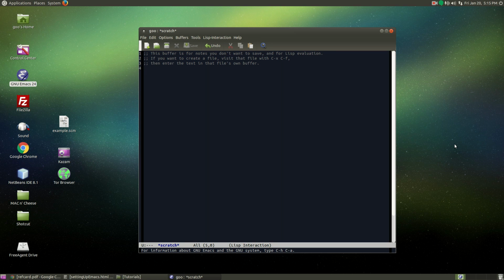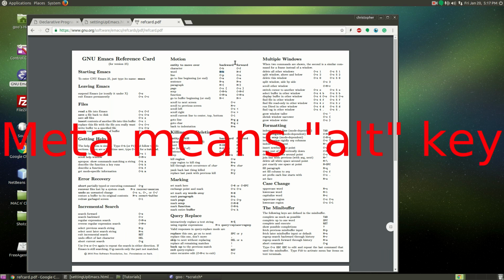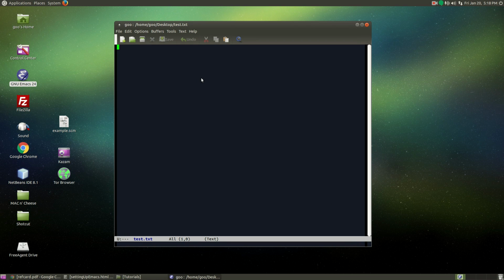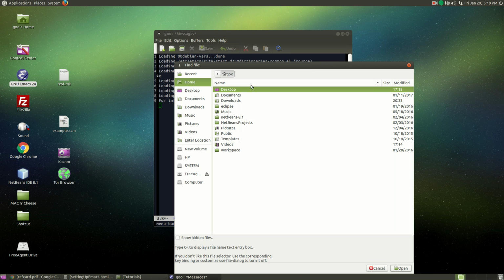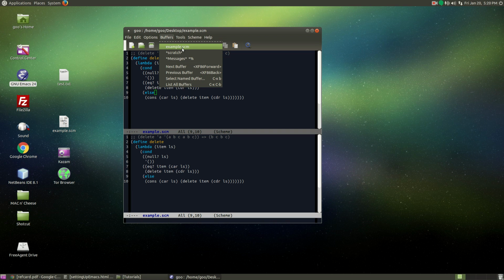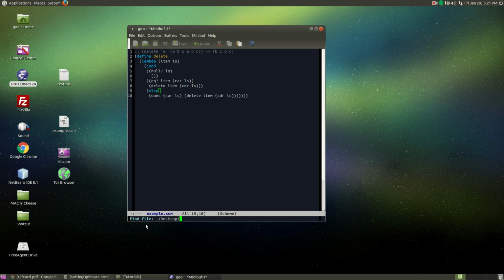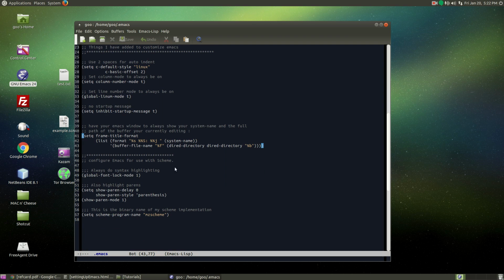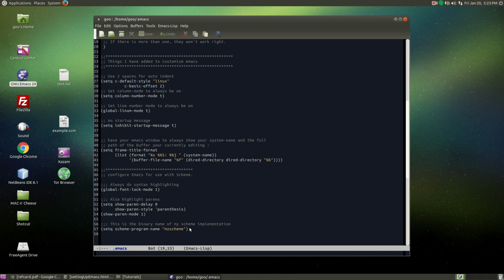Emacs Tutorial For Beginners - Simply Explained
Go from 0 to ... uh... 5 MPH in just a few minutes. Don't worry about becoming a text editor ninja. Just get the basics down so you can start writing whatever crap you need to get done!
0:37  - Reference cheat sheet
1:05  - Command keys
1:36  - Open file
1:52  - Create a new file
2:28  - Buffers
3:42  - Split windows
4:34  - Customizing Emacs

c means "ctrl"
m means "alt" key
and everything else is just the specified key

c-x 1            delete all other windows
c-x 2            split window
c-x c-f          read a file into emacs
~/.emacs   find the config file

;; Things I have added to customize emacs, copy and
;; paste the text below into your "config" (.emacs)  file

;; Use 2 spaces for auto indent
(setq c-default-style "linux"
          c-basic-offset 2)
;; Set column-mode to always be on
(setq column-number-mode t)

;; Set line number mode to always be on
(global-display-line-numbers-mode)

;; no startup message
(setq inhibit-startup-message t)

;; have your emacs window to always show your system-name and the full
;; path of the buffer your currently editing :
(setq frame-title-format
      (list (format "%s %%S: %%j " (system-name))
     '(buffer-file-name "%f" (dired-directory dired-directory "%b"))))